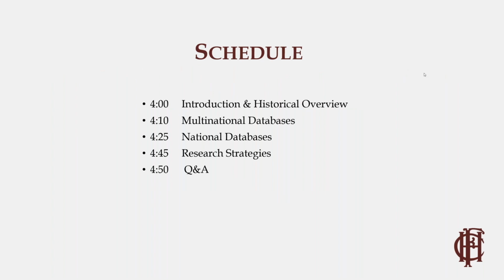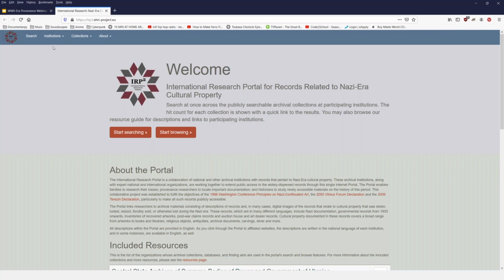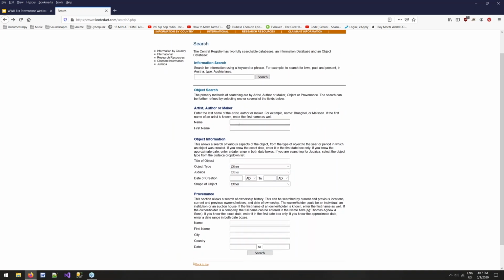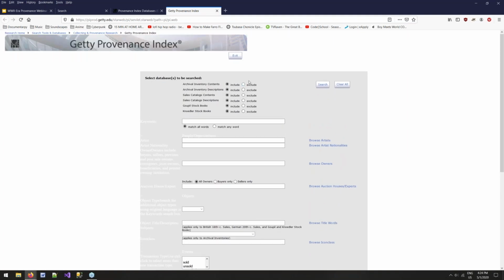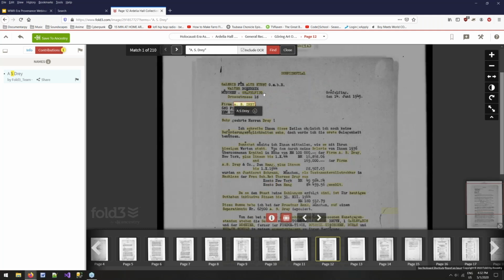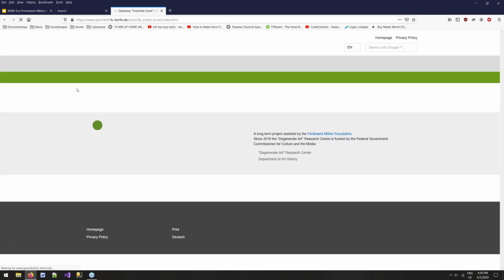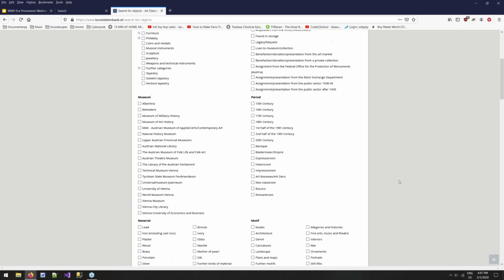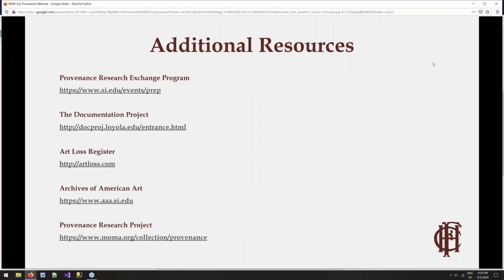WWII-Era Provenance Research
This webinar provided an introduction to WWII-era provenance research, and included a brief historical overview of Nazi-era confiscation activities and common challenges faced in researching artwork of this period. Participants were guided through live demonstrations of publicly accessible multinational and country-specific web resources and effective research strategies.

Presented by Michelle McCarthy-Behler, Assistant Librarian for Public Services, Frick Art Reference Library of The Frick Collection